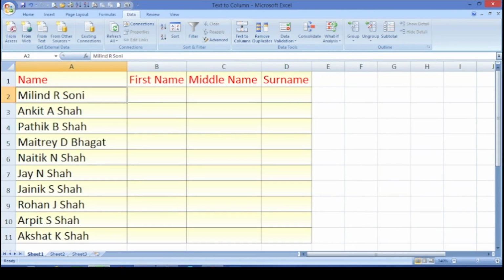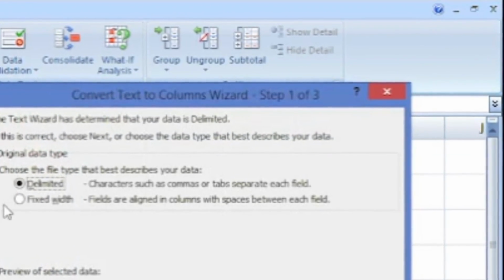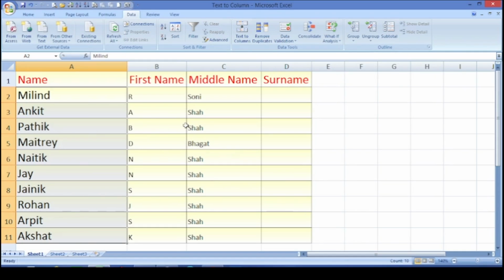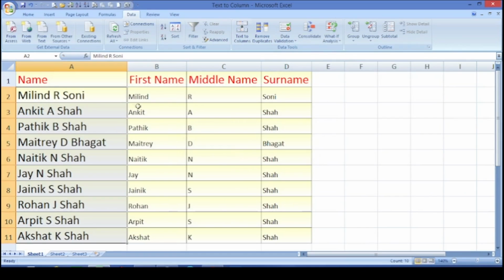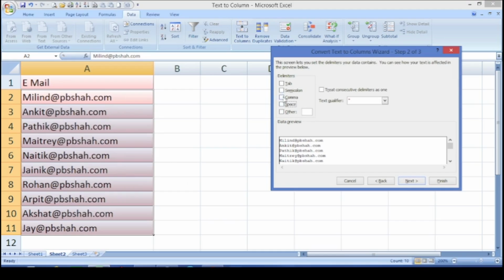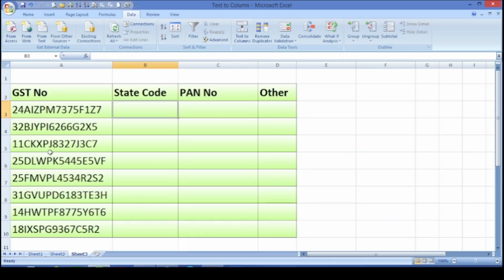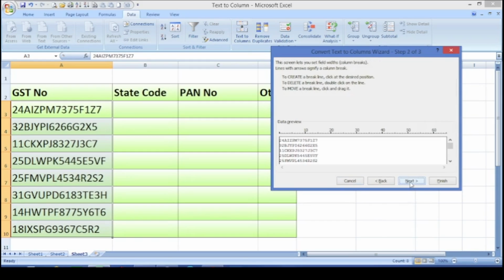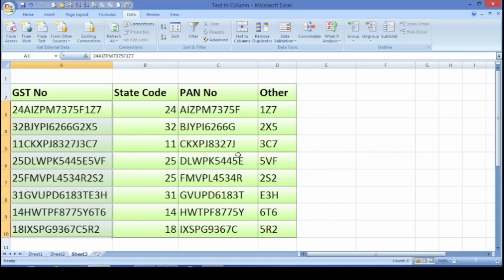How to separate or split texts of numbers from one cell to multiple cell using text to colum formula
How to split text into different columns| How to Separate text of one cell into multiple cell using text to column function in excel|
separate text in excel - Text split